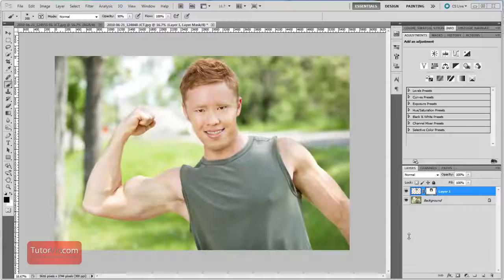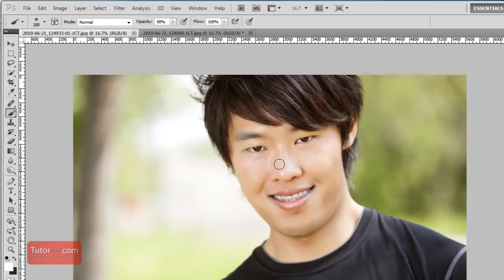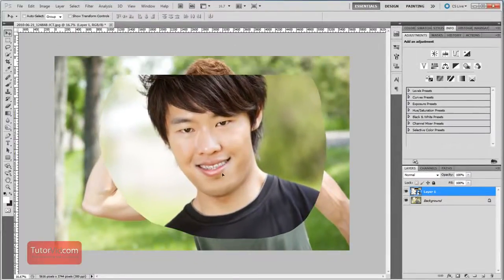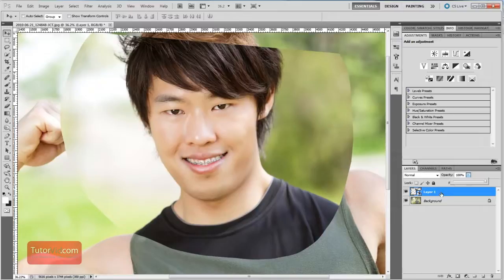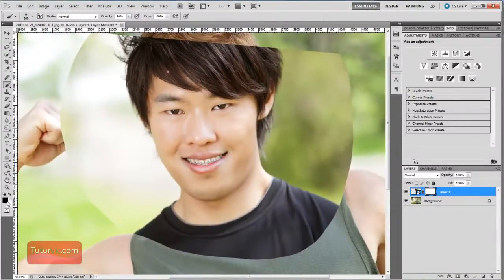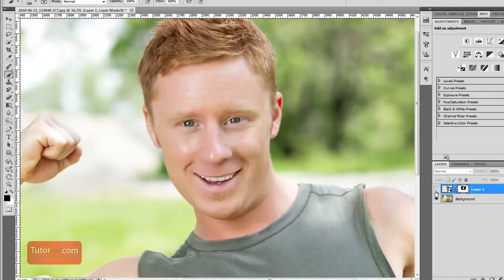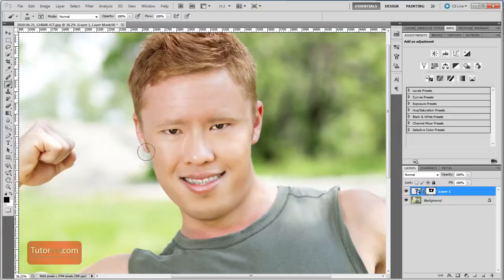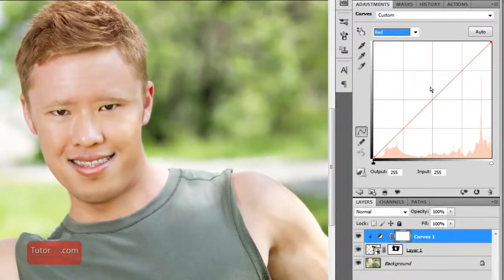Face Swapping in Photoshop CS5